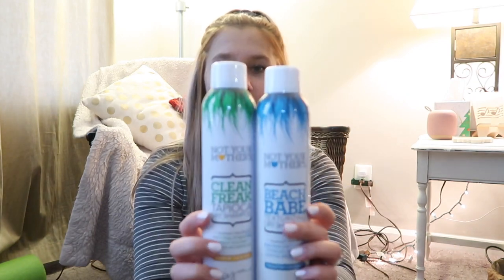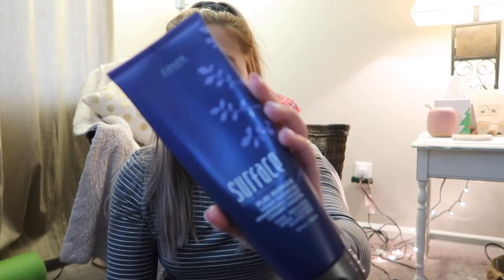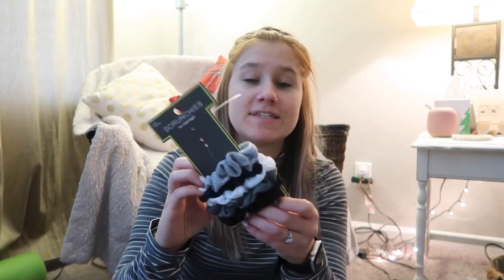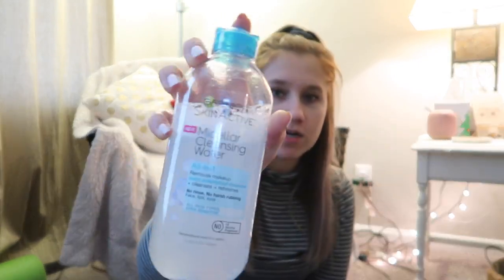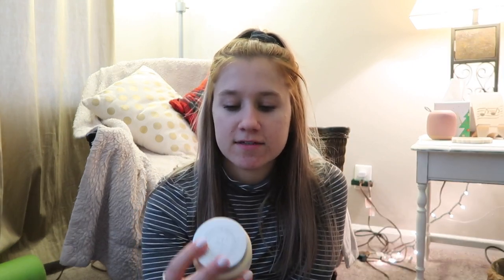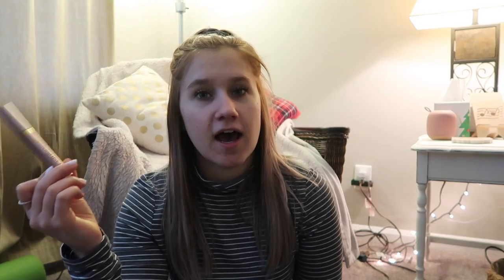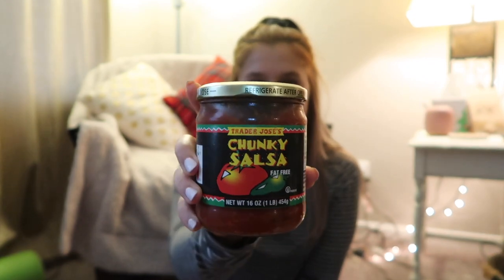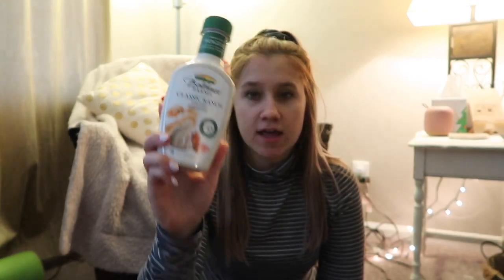PRODUCTS I'M BRINGING INTO 2020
PRODUCTS I'M BRINGING INTO 2020!! I hope you guys enjoyed this video. I absolutely love every single product and will keep on using them. Highly suggest you all check them out :)

Here are links to all the products mentioned in the video (food items are from Kroger or Trader Joe's):

Coconut dry shampoo
Warm sugar dry shampoo
Surface purple shampoo
Perfume: You can find this in old navy stores!
Micellar Water
Confidence In A Cream